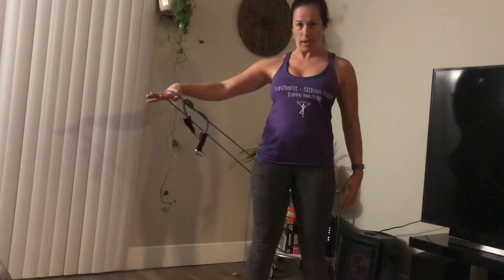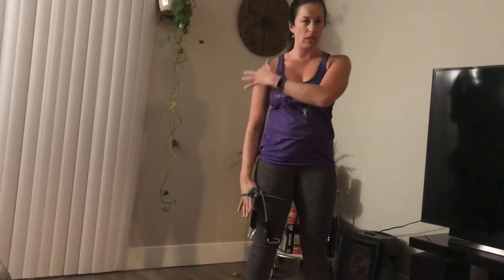Lateral shoulder raise with looped band